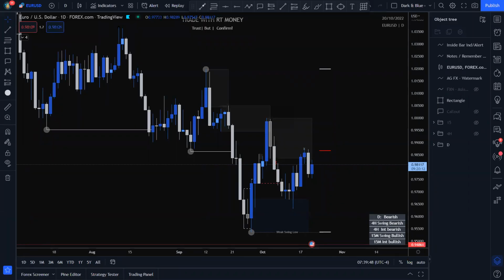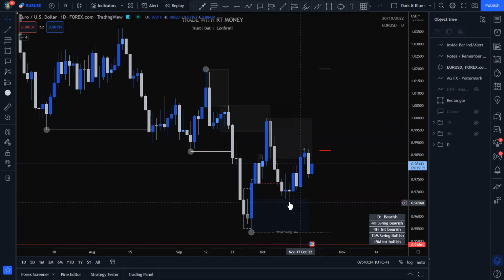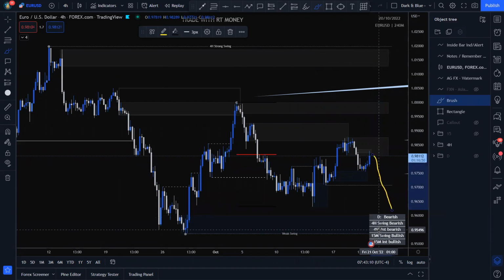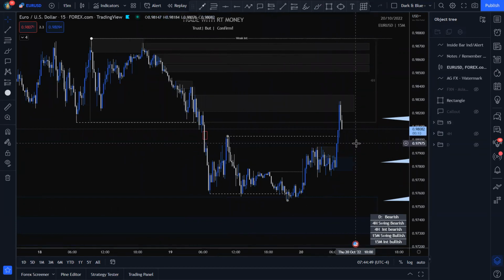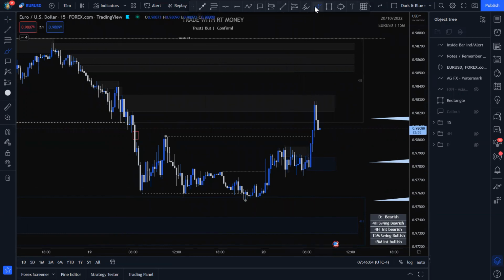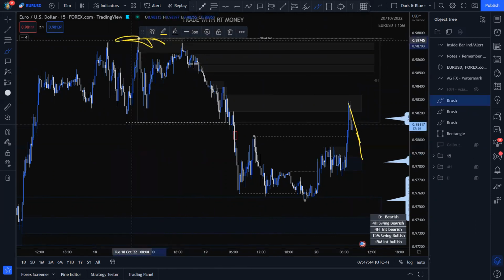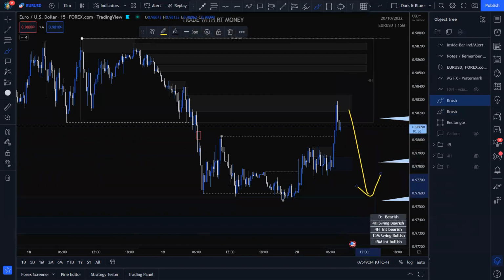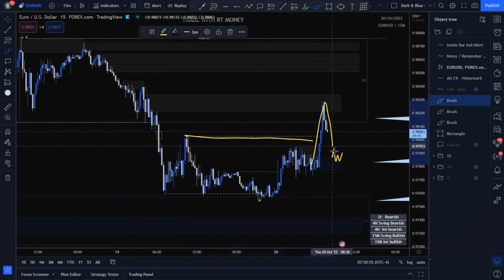Forex Daily Forecast: EURUSD Analysis & Trade Idea OCT 20th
EURUSD is the focus of this video.

Always remember, just because they aren't setting up now, doesn't mean it won't set up later!

Love to hang out with my friends at:
LionsDenFX-Free-Group, for free signals, setups and more:
For a limited time, it is FREE to join the premium discord!
Join the free telegram first... and send a private message